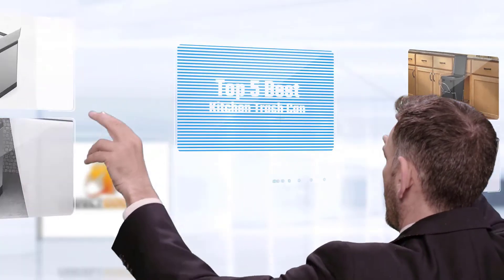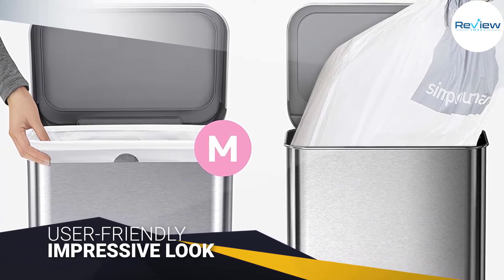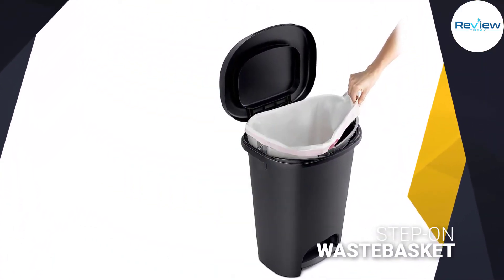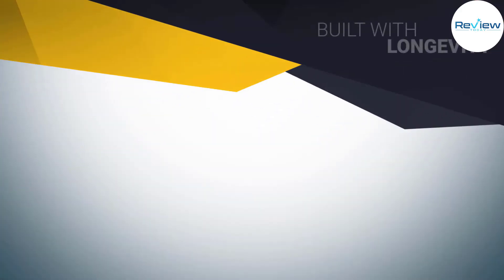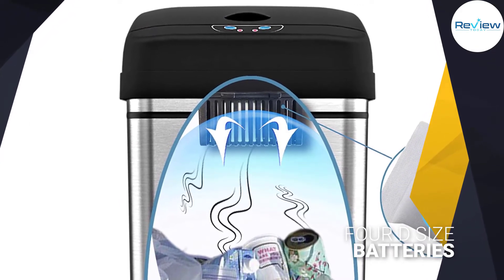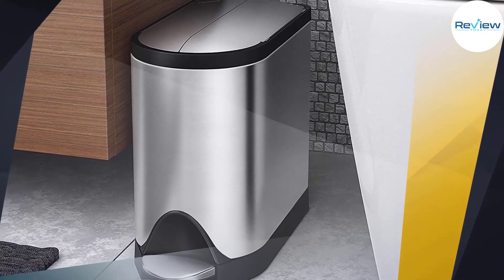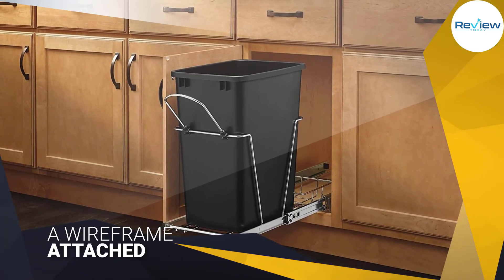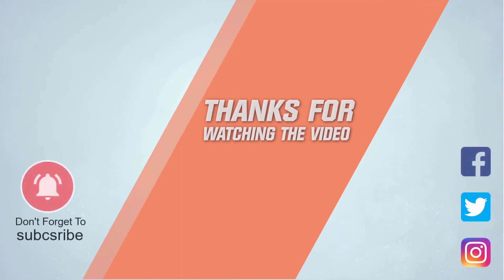Top 5 Best Kitchen Trash Can [Review in 2022] for Home, Kitchen & Bathroom Garbage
Best kitchen trash can featured in this Video:
NO.1. simplehuman Kitchen Trash Can
NO.2. Rubbermaid Step-On Lid Trash Can
NO.3. iTouchless Automatic Trash Can
NO.4. simplehuman Trash Can
NO.5. Rev-A-Shelf RV-12KD-18C S Trash Can

🕝Timestamps🕝
0:15 - Introduction
0:23 - simplehuman Kitchen Trash Can
1:14 - Rubbermaid Step-On Lid Trash Can
2:04 - iTouchless Automatic Trash Can
2:54 - simplehuman Trash Can
3:45 - Rev-A-Shelf RV-12KD-18C S Trash Can

What Is a kitchen trash can?
A kitchen trash can is a container for temporarily storing waste, and is usually made out of metal or plastic.

What is the best kitchen trash can to buy?
If you are looking for the top kitchen trash can, then you are in the right place. The Home Genie team tries to collect as much information as possible, read lots of user-based reviews, and rank them based on quality, value for the price, the reputation of the manufacturers, etc. Please let us know if you have something in your mind in the comment section.